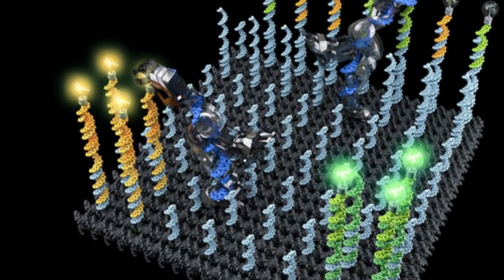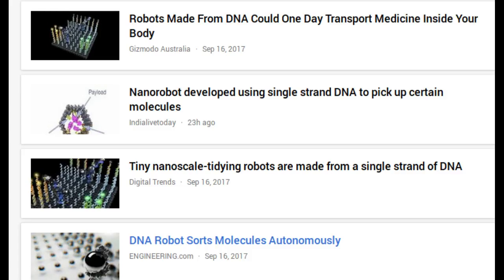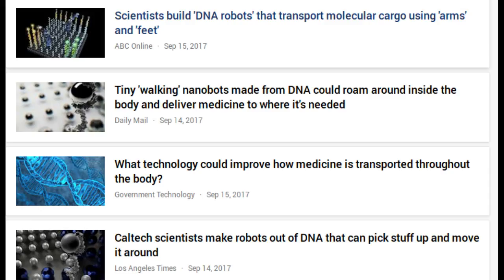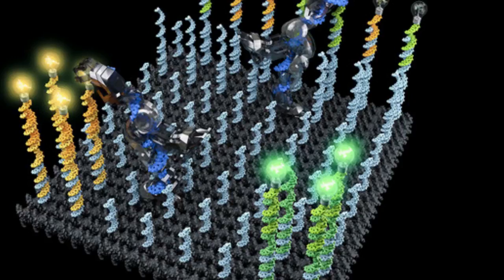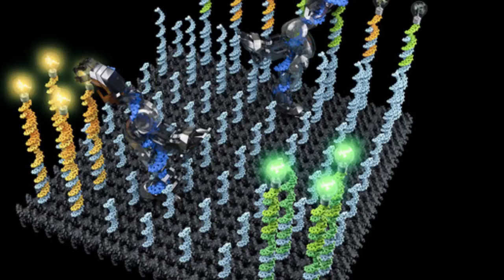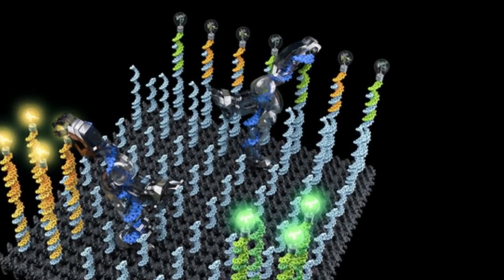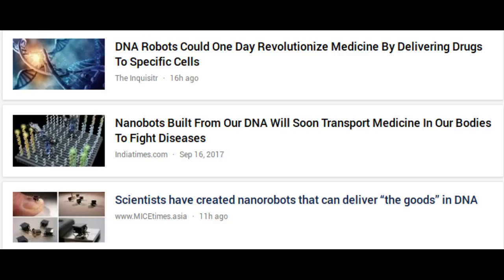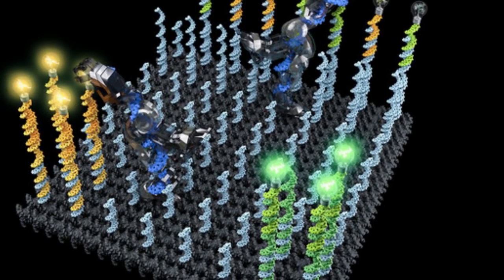Sorting Molecules with DNA Robots | QPT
A DNA nanorobot is programmed to pick up and sort molecules into predefined region

Imagine a robot that could help you tidy your home: roving about, sorting stray socks into the laundry and dirty dishes into the dishwasher. While such a practical helper may still be the stuff of science fiction, Caltech scientists have developed an autonomous molecular machine that can perform similar tasks—at the nanoscale. This "robot," made of a single strand of DNA, can autonomously "walk" around a surface, pick up certain molecules and drop them off in designated locations.

Just like electromechanical robots are sent off to faraway places, like Mars, the researchers would like to send molecular robots to minuscule places where humans can't go, such as the bloodstream, Their goal was to design and build a molecular robot that could perform a sophisticated nanomechanical task: cargo sorting.

The researchers constructed three basic building blocks that could be used to assemble a DNA robot: a "leg" with two "feet" for walking, an "arm" and "hand" for picking up cargo, and a segment that can recognize a specific drop-off point and signal to the hand to release its cargo. Each of these components is made of just a few nucleotides within a single strand of DNA.

In principle, these modular building blocks could be assembled in many different ways to complete different tasks.  For example, a DNA robot with several hands and arms,  could be used to carry multiple molecules simultaneously.

In the work described in the Science paper, the research Team built a robot that could explore a molecular surface, pick up two different molecules—a fluorescent yellow dye and a fluorescent pink dye—and then distribute them to two distinct regions on the surface. Using fluorescent molecules enabled the researchers to see if the molecules ended up in their intended locations. The robot successfully sorted six scattered molecules, three pink and three yellow, into their correct places in 24 hours. Adding more robots to the surface shortened the time it took to complete the task.

Though they demonstrated a robot for this specific task, the same system design can be generalized to work with dozens of types of cargos at any arbitrary initial location on the surface. One could also have multiple robots performing diverse sorting tasks in parallel.

The DNA robot could be used for synthesizing a therapeutic chemical from its constituent parts in an artificial molecular factory,  and delivering a drug only when a specific signal is given in bloodstreams or cells, or sorting molecular components in trash for recycling